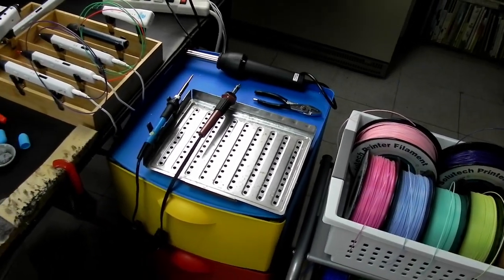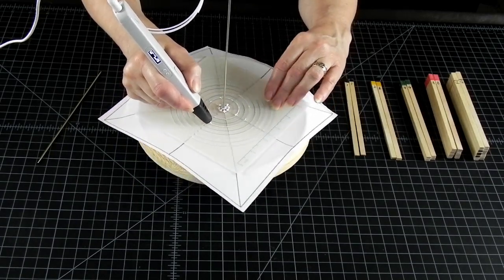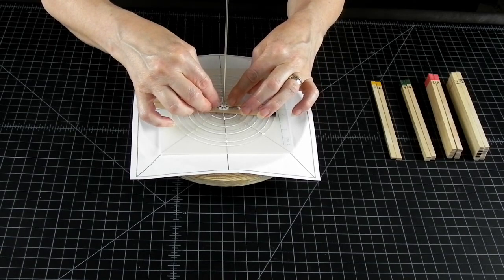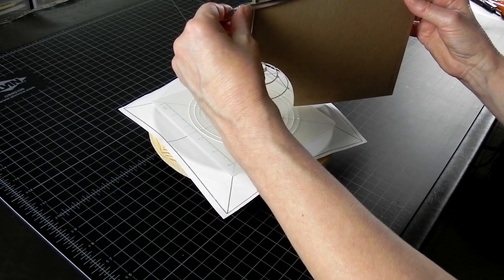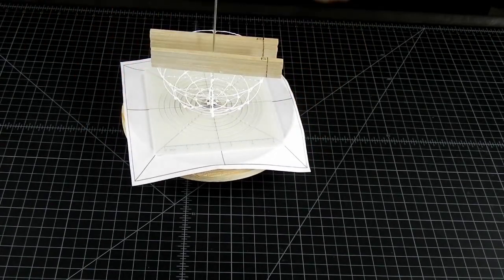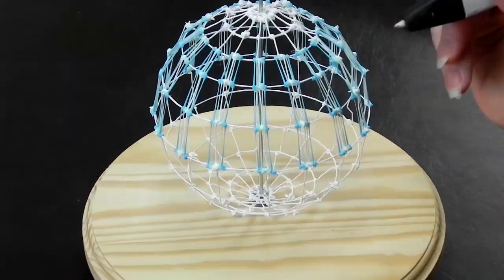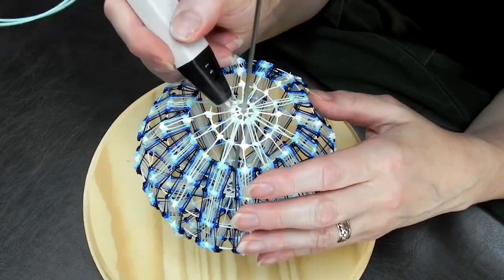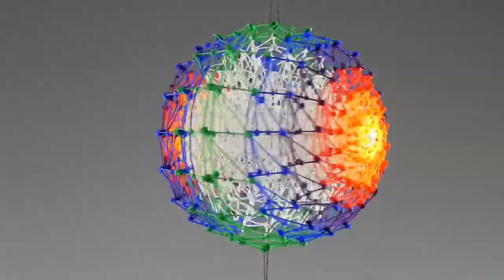How to make Temari design inspired balls with 3d pen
This video makes 3d pen structures inspired by the ancient Japanese folk art of making Temari balls. Translate the rich tradition of patterns and color combinations to inform your next 3d pen project. Great information for artists, STEM teachers, art teachers, homeschooling parents, crafters, and all 3D pen enthusiasts.

CONTENTS:
0:00 Introduction
0:38 Making a ball
4:22 Adding color
5:52 Altering design to fit the shape
6:46 Temari inspirations

TOOLS AND MATERIALS:
3Dmate Base - Transparent 3D Pen Mat 18 x 12 Inches

3d pen patterns:

3d pen: